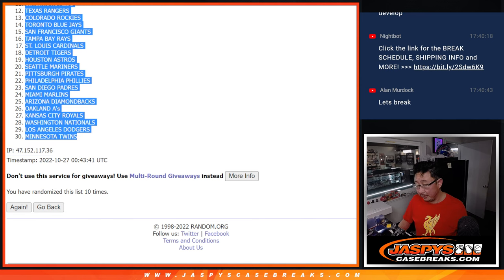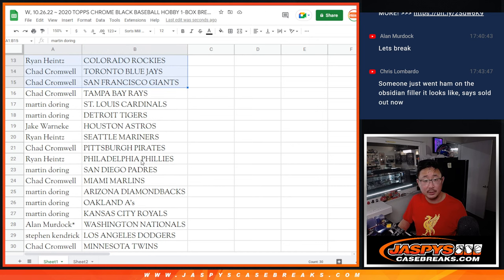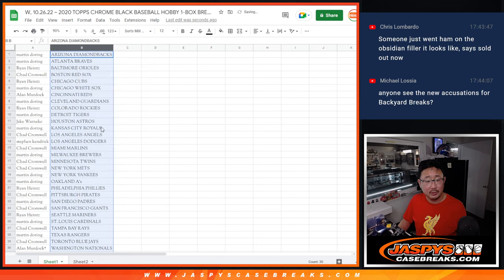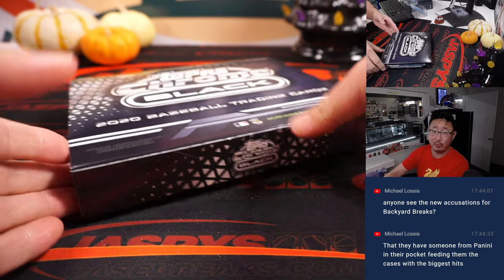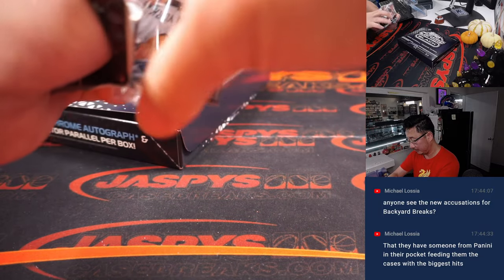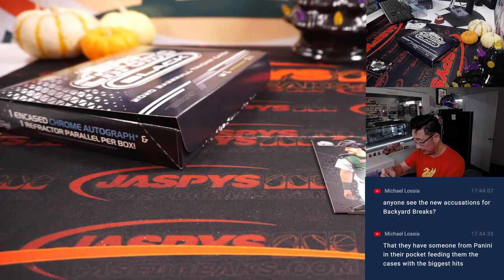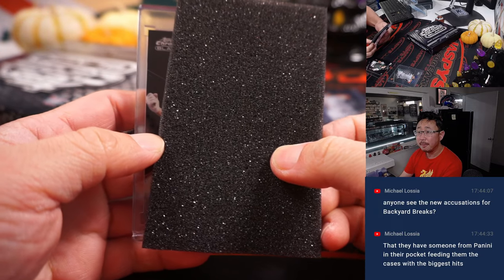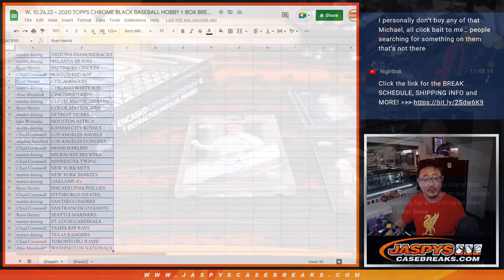W, 10.26.22 ~ 2020 TOPPS CHROME BLACK BASEBALL HOBBY 1-BOX BREAK #4 *RT*